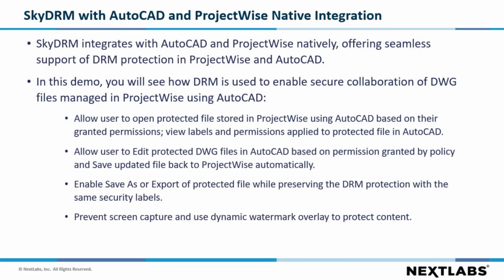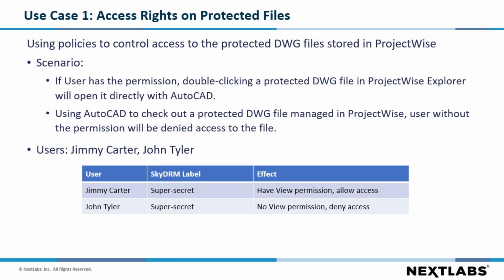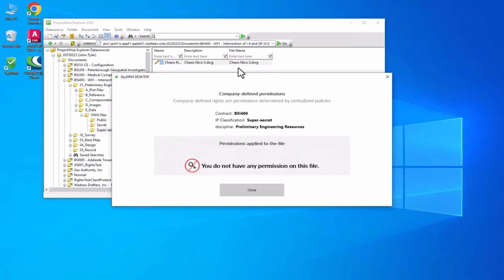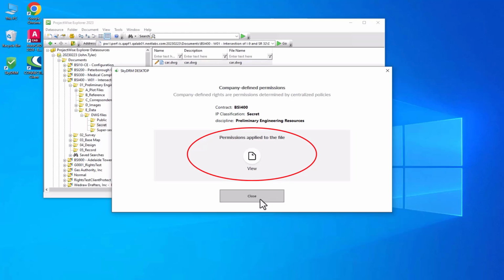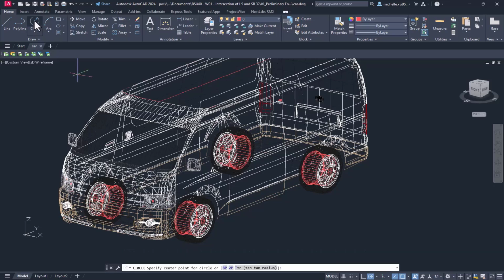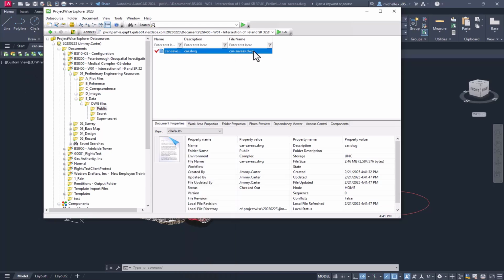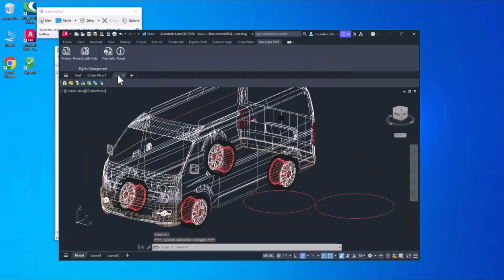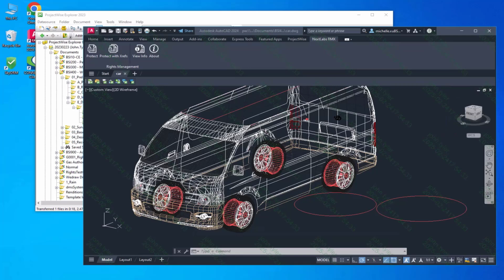SkyDRM RMX for AutoCAD with ProjectWise Integration | NextLabs Digital Rights Management (DRM)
In this video, you will learn how NextLabs' SkyDRM Rights Management eXtension (RMX) for AutoCAD with ProjectWise Integration ensures persistent data protection for secure collaboration with internal users and external partners.

NextLabs SkyDRM integrates seamlessly with AutoCAD and ProjectWise to allow users to work with digital rights management (DRM) protected DWG files natively in the applications managed and unmanaged mode. Ensure that only authorized users can view or edit the protected file. DRM protection is maintained, including security labels, even when files are saved or exported. Additional protection includes preventing screen capture and enabling dynamic watermarks to safeguard content.

0:00 Introduction
0:36 Demo Overview: SkyDRM RMX for AutoCAD with ProjectWise Integration
1:26 Demo Setup
2:08 Use Case 1: Using Policies to Control Access Rights on Protected DWG Files in ProjectWise 4:17 Use Case 2: Usage Control on Edit and Save Protected DWG Files based on Permission Granted by Policies
7:31 Use Case 3: Replicated DWG Files Retain the Same DRM Permission and Security Labels, Enabling Persistent Protection of Files
9:20 Use Case 4: Safeguarding File Content by Preventing Screen Capture and Applying Dynamic Watermark Overlay
12:00 Conclusion

Why NextLabs?